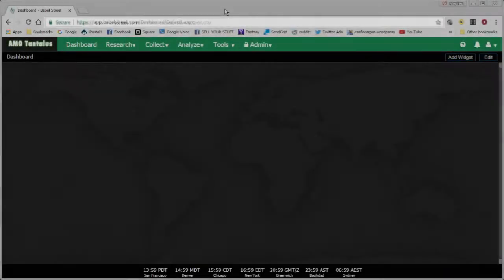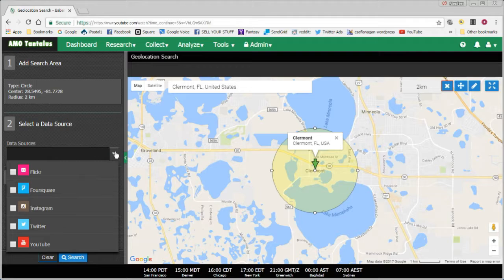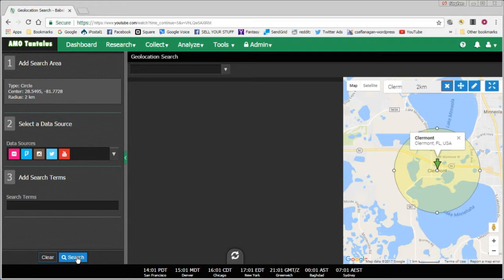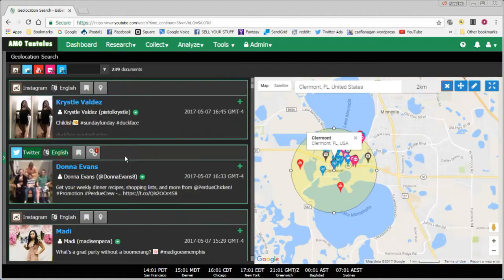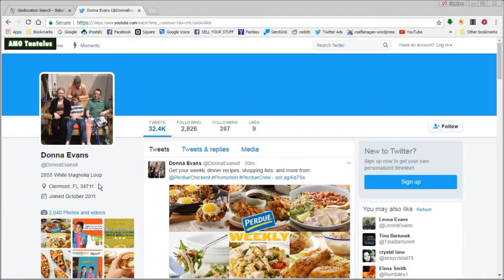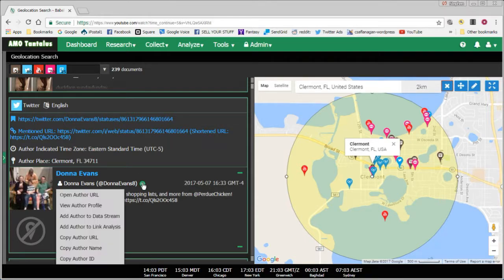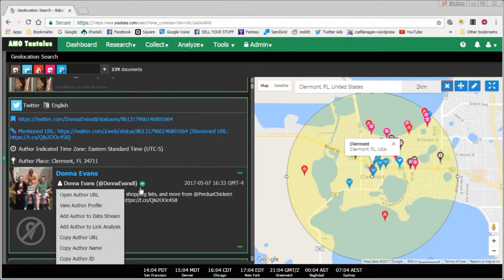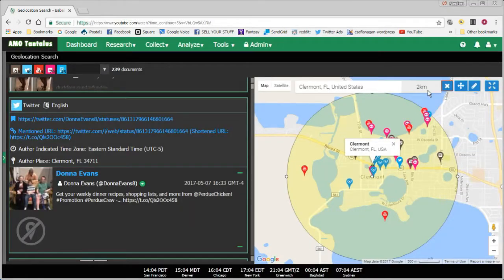1 Simple Geodome Example 2020